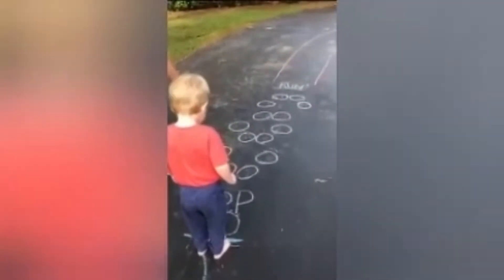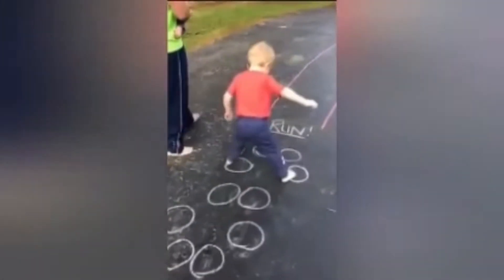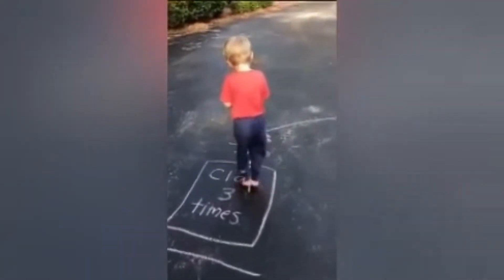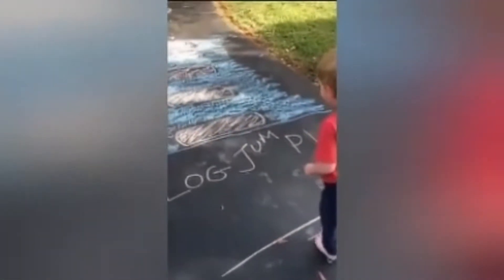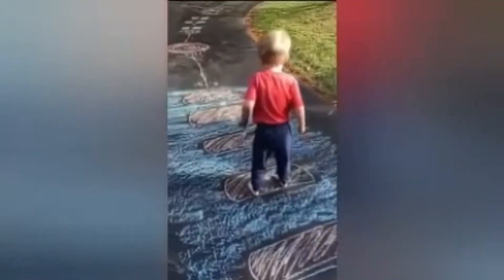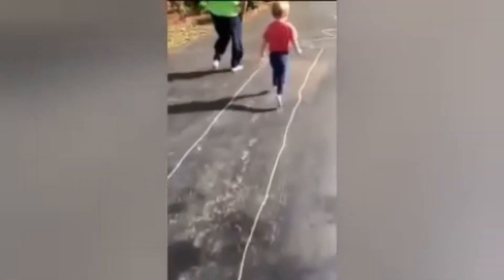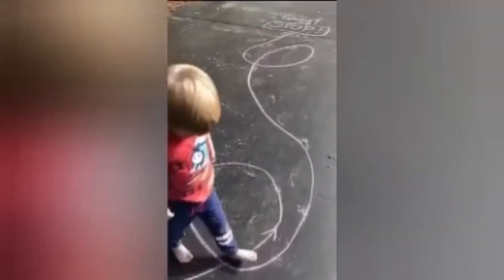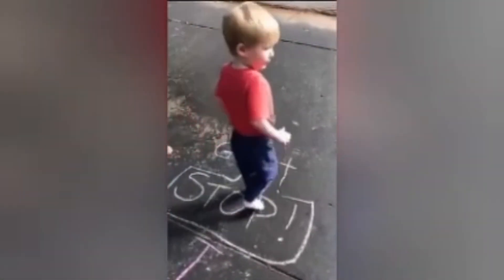How to Teach Children at Home in Pendamic | X Star News